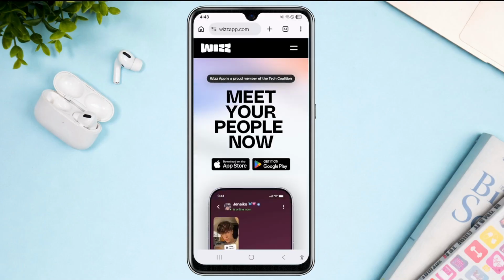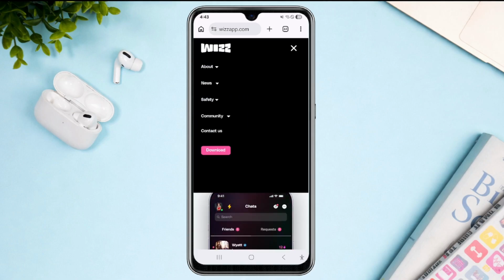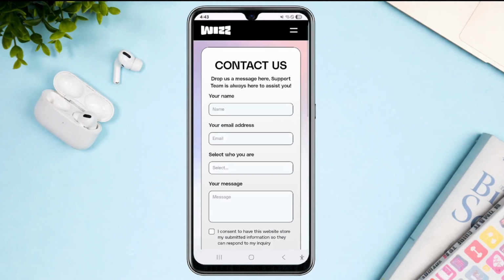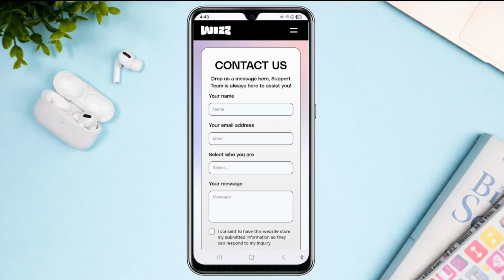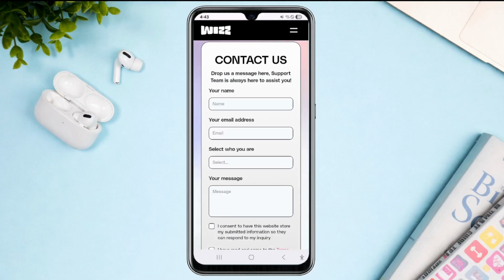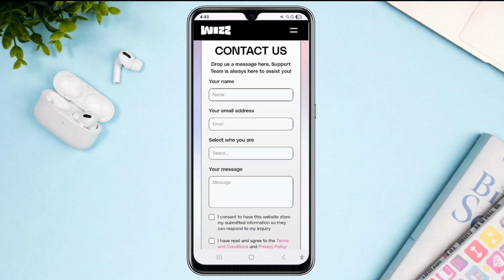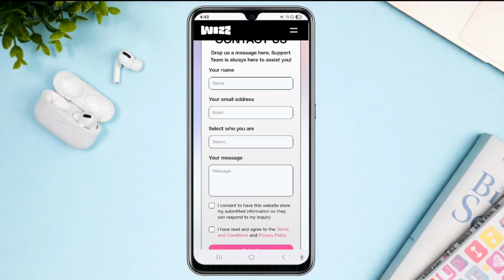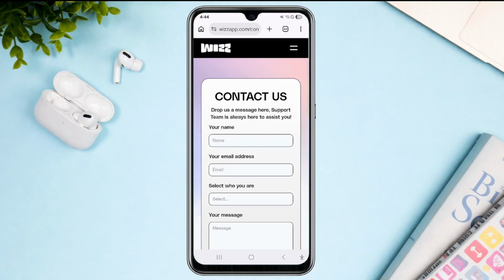HOW TO GET UNBANNED FROM WIZZ APP | RECOVER BANNED WIZZ ACCOUNT (2026)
In this video, I am going to show you how to recover a banned Wizz account and appeal a Wizz app ban. Learn the available account recovery options, appeal process, and steps to regain access if eligible. This guide helps users understand what to do after a Wizz account suspension.